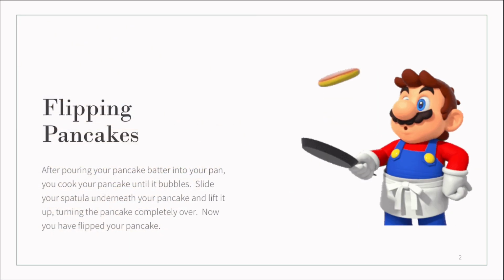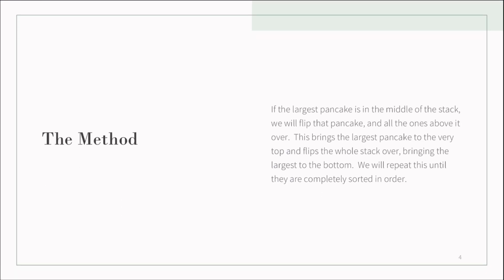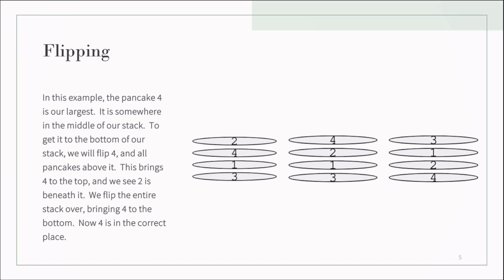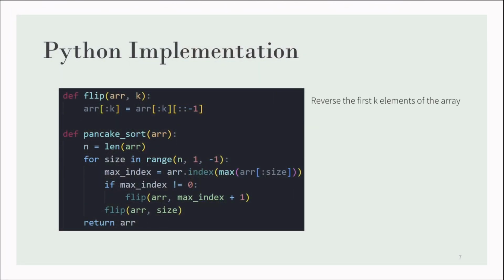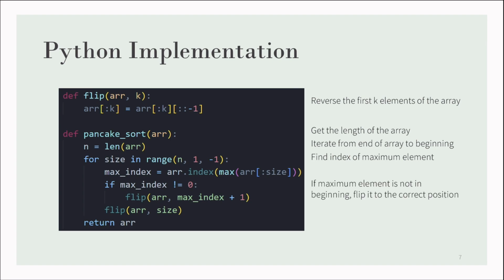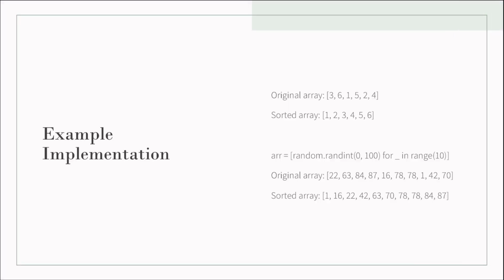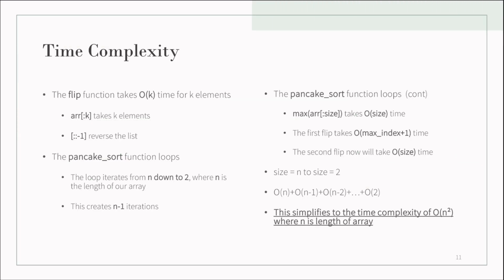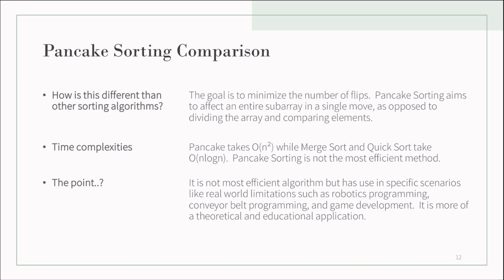Pancake Sorting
A class project dedicated to the implementation, visualization, and performance analysis of the Pancake Sorting algorithm and its underlying mathematical logic.

CSE 3500 Individual Project
Due: 4/13/2025
NetID: gds22007

Professor Lina Kloub
CSE 3500 Algorithms and Complexity
Section 001 T-Th 9:30 am

Works Cited shown at end of video.